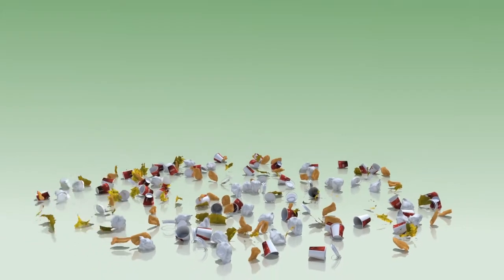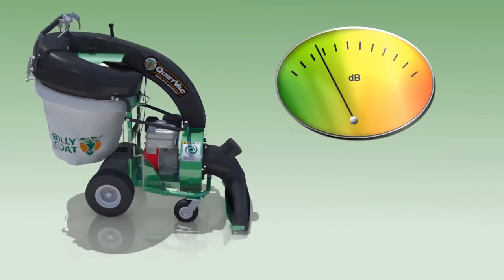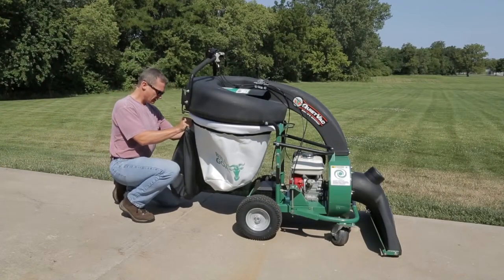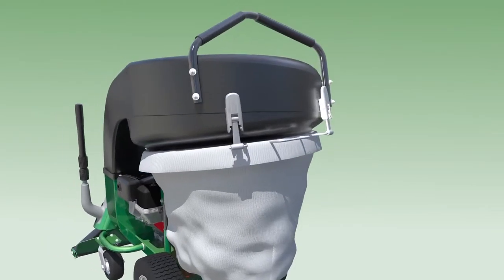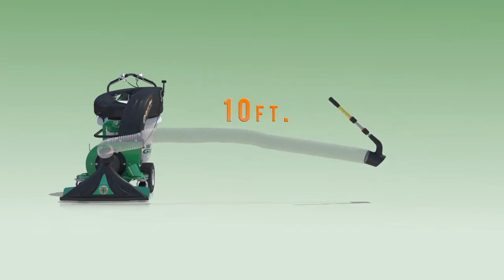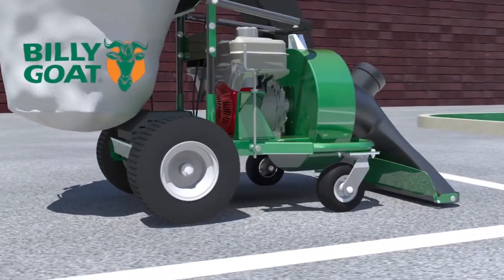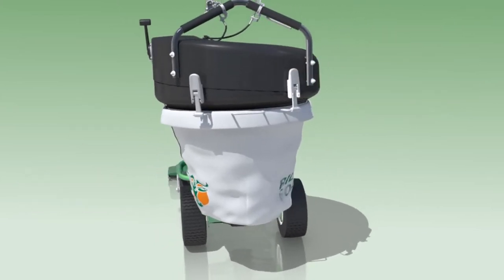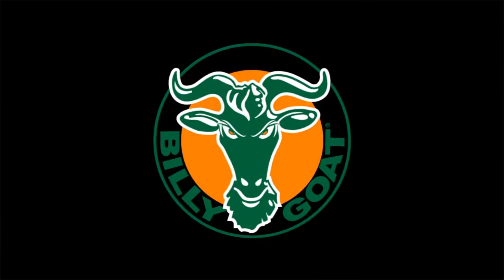Billy Goat QuietVac - nov sesalec s ciklonsko separacijo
QV QUIETVAC™ Contractor (Hard Surface) Industrial Duty Vacuum
Model QV550H (Honda) Push models
Model QV550HSP (Honda) / QV900HSP (Honda) Self-propelled

Worlds Quietest - as low as 77 dBa at full RPM.
Unique Cyclonic Filtration. When combined with the Dust Sock the result is dramatically reduced dust in dry conditions providing the ultimate in operator comfort.
Powerful Suction. Unique volute housing and fan system provide the best suction power of any litter vac on the market today.
Six-blade armor plate steel fan.
Engine: 160 cc (QV550H, QV550HSP) Honda; 205 cc (QV550) Briggs; 270 cc (QV900HSP) Honda. The engine delivers power to drive the wheels as well as turn the impellor to create suction. If you would operate mostly on hilly ground you may want to use QV900HSP to have more power!
Hydrostatic Drive Option - Self-propelled hydrostatic drive from 0-3 mph with infinite forward and reverse.
2-Latch Bag System makes loading and unloading is fast and easy. Turf Bag has large capacity (135 liters). Add dust sock for minimal dust in dry conditions.
Front Casters - simple maneuverability in tight areas.